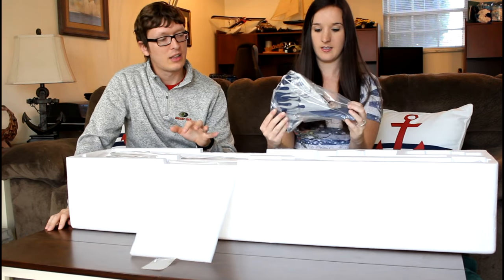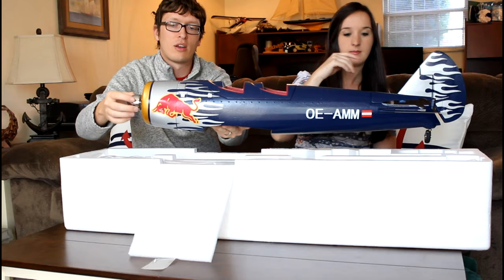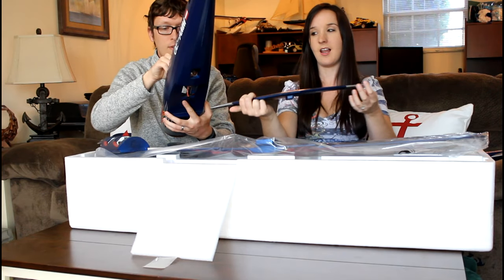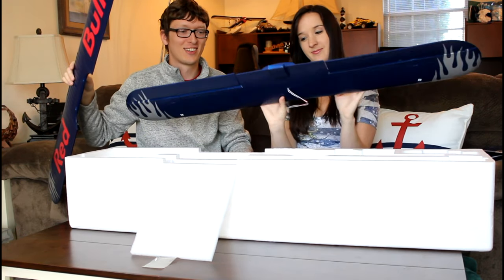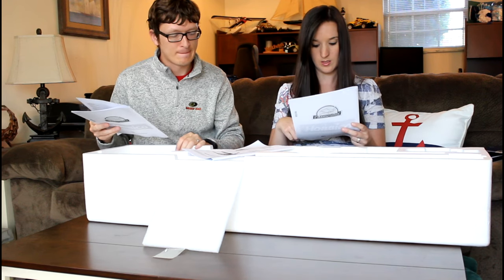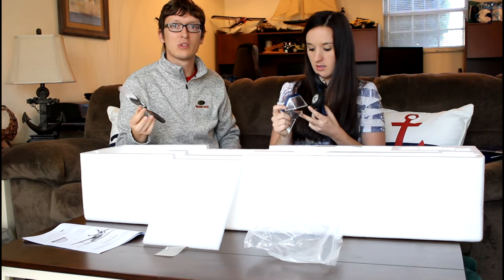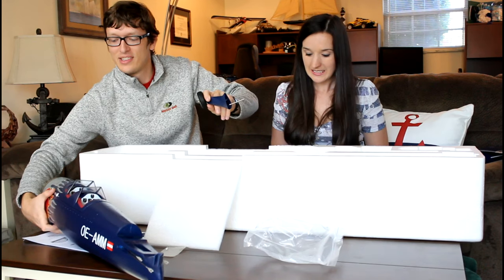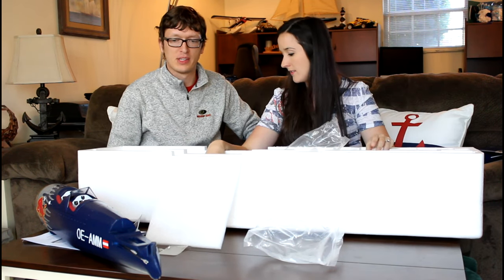Flitework Red Bull PT-17 Stearman RC Biplane Unboxing - TheRcSaylors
The Flitework Red Bull PT-17 Stearman is quite an impressive looking biplane, with a lot of attention to detail down to the pilot in the back seat of this gorgeous scale rc plane.  This is a foamy, which makes for a very easy assembly meaning that it will take to the skies in about a short evening.